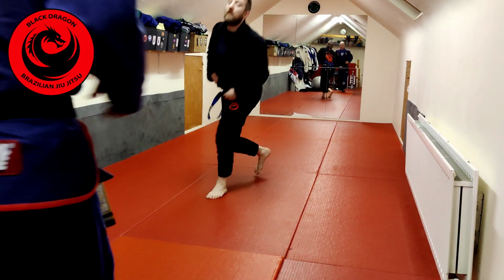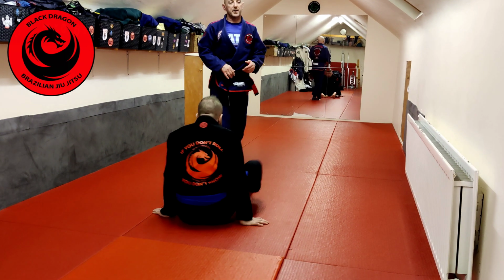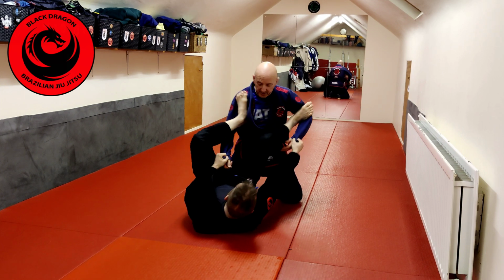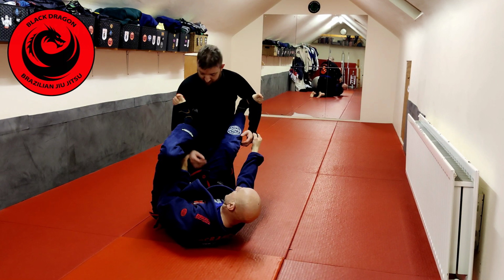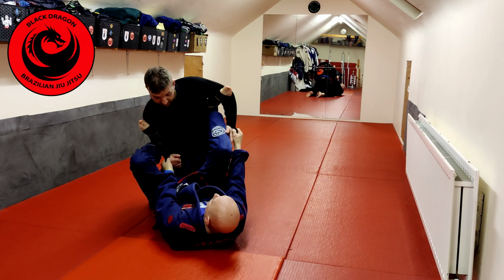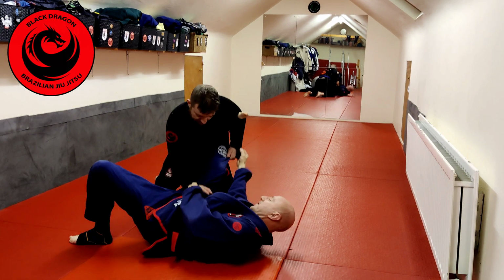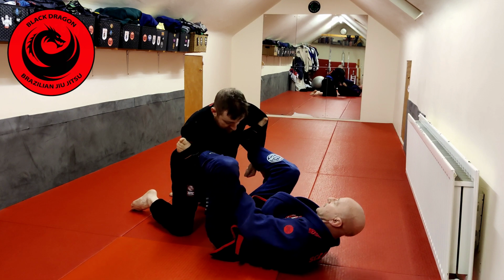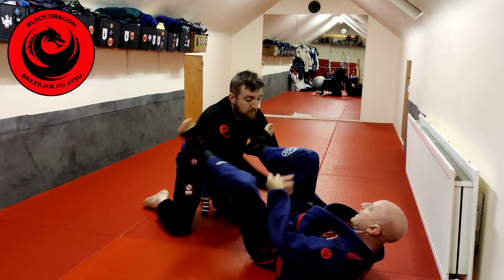Double Sleeve Guard System - Kneeling Opponent - Moving & Creating Space (week 17)